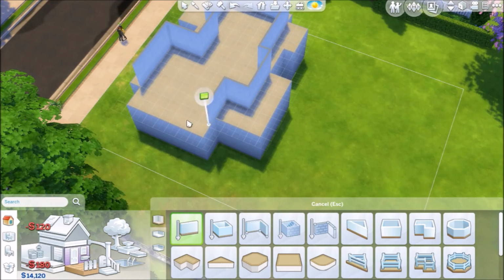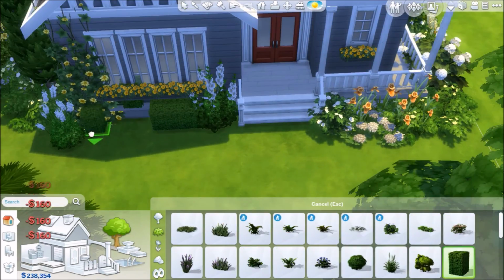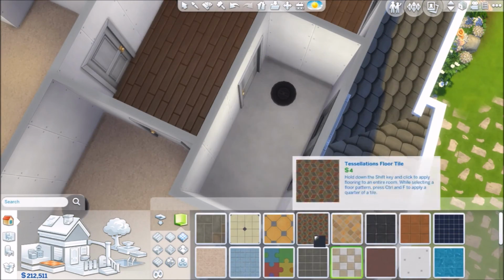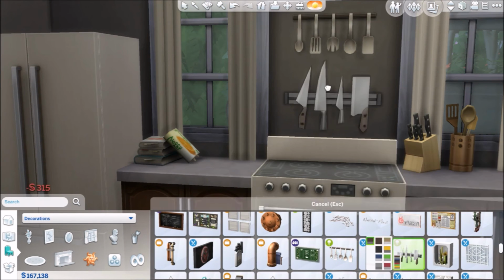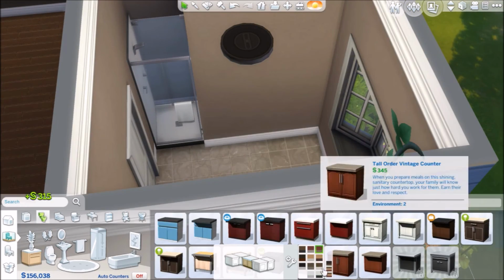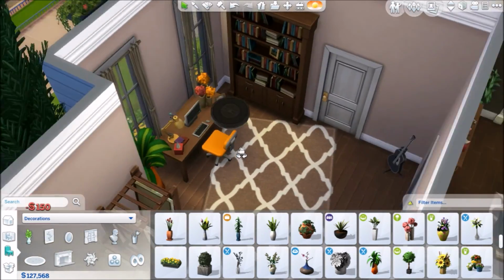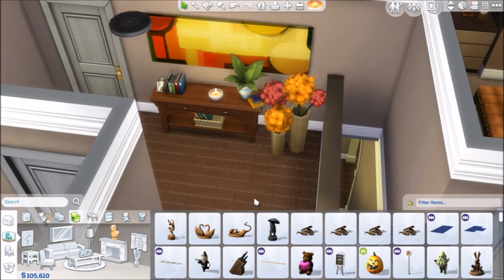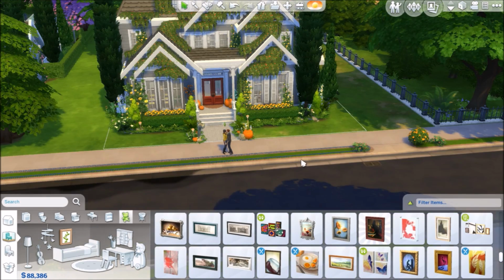The Sims 4 | Speed Build: Suburban Harvest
HI everyone! I hope you like this suburban family home with a harvest theme!